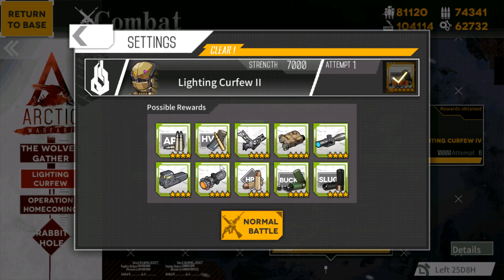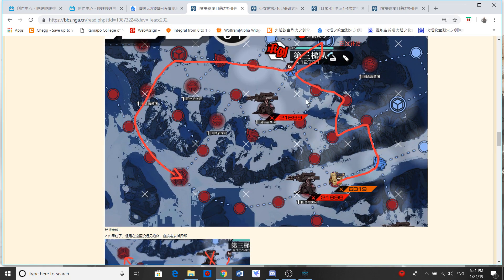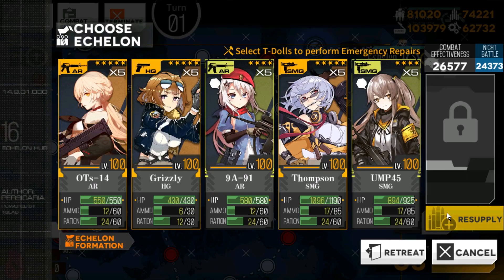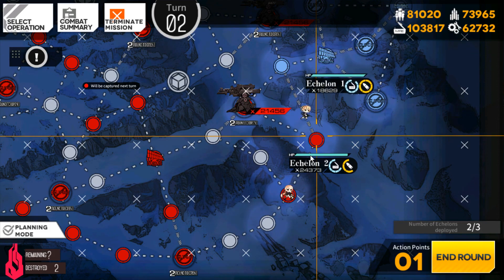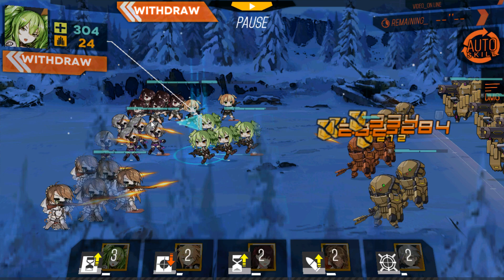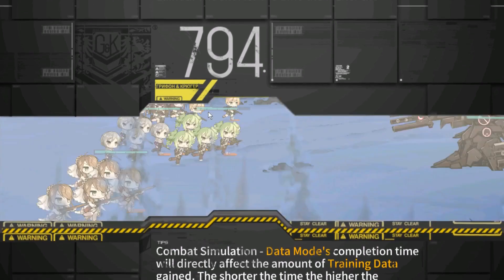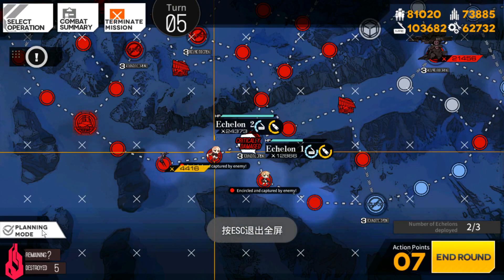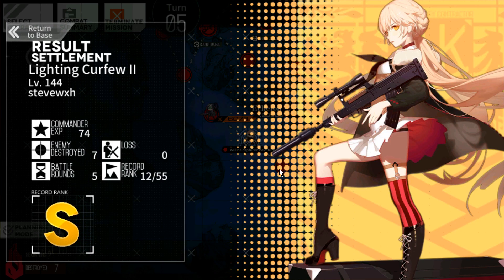Arctic Warfare Guide 2 -2